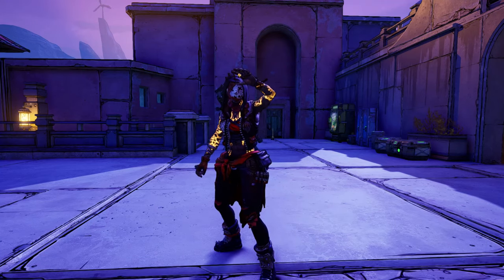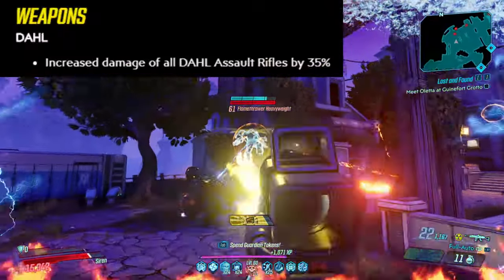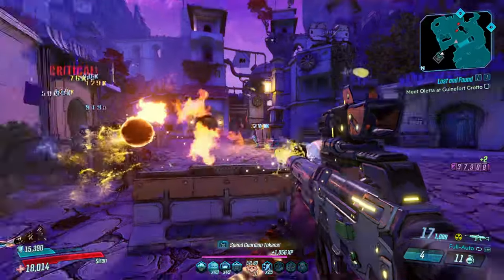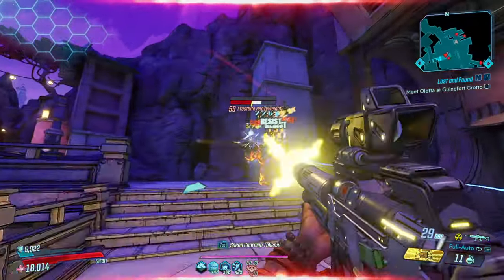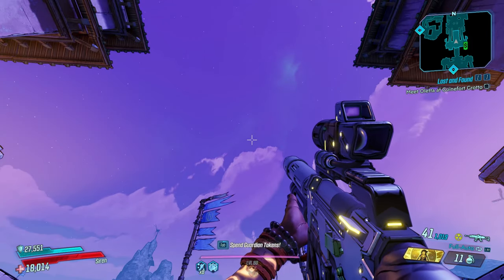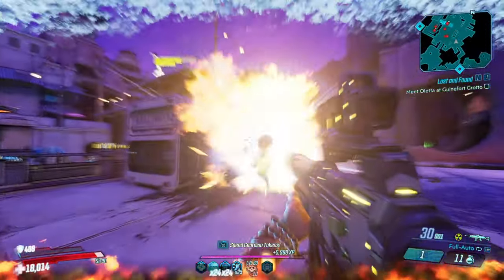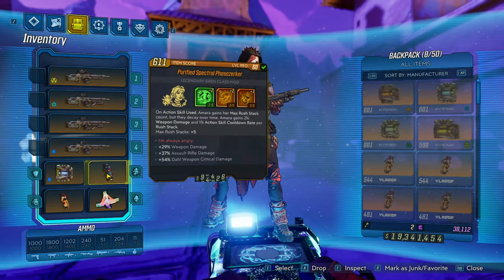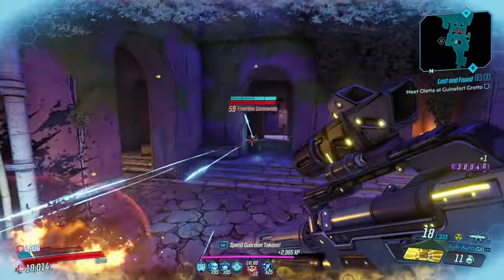Star Helix In Depth Guide (It's So Good!) | Updated | Borderlands 3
A lot of weapons just got recently buffed and the Star Helix was one of those weapons. It use to be one of the best but how does it hold up now especially with the buff?